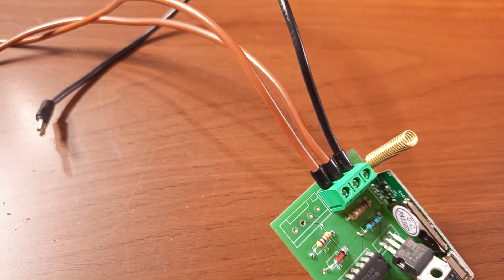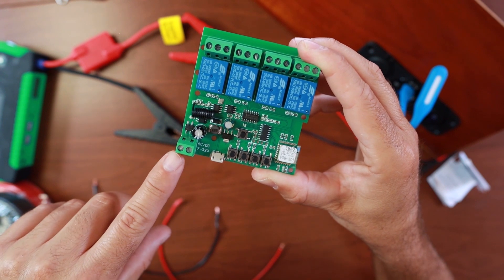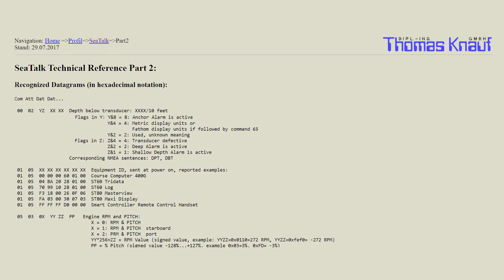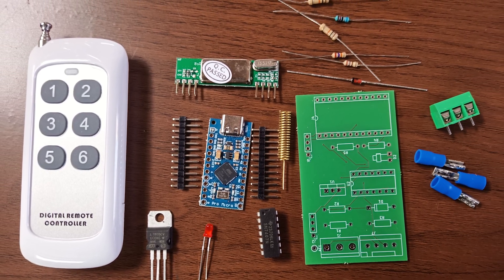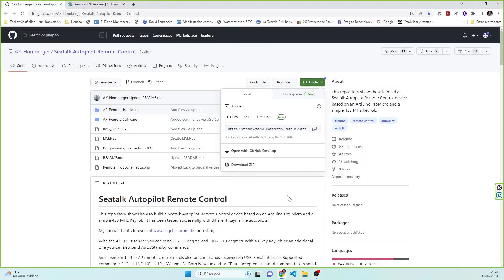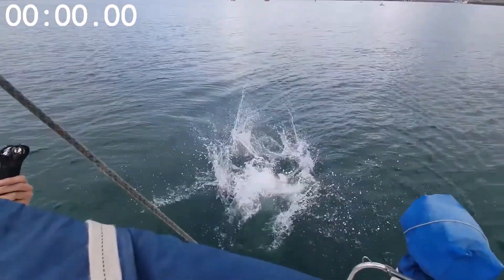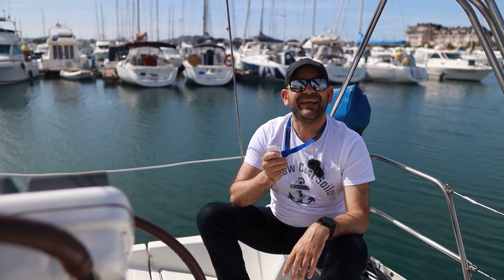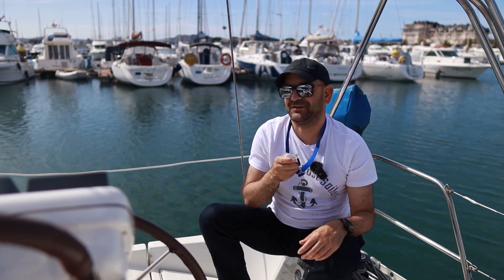EP58 - Remote Control for Your Boat's Autopilot: DIY and Save Big!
A WIRELESS remote CONTROL to control our Raymarine AUTOPILOT, for less than 40$?
Today we are going to learn a couple of ways to build a remote control for the autopilot of our boats: One, universal, SUITABLE for ANY PILOT of any brand or to remotely control any device that has buttons, and the other much more specific and elegant, which is a remote control for Raymarine autopilots that support Seatalk 1.
It is, therefore, a remote control for pilots of the ST1000, ST2000, ST4000, ST6000 range or the more modern ACU-200 or EV-200, thanks to the possibility of connection to the P70 or P70R control units and Raymarine Seatalk-SeatalkNG converter.

Everything here at: The Low Cost Sailor

    🔹 Talk about us to others 🗣, we want more people to know us
    🔹 Use our purchase links 🛍, it won't cost you more and you will contribute to the channel
All of that is completely free and helps us.
    🔹 And if you liked it a lot, a lot, COLLABORATE 💰. You can contribute to the maintenance of the channel with a small financial contribution:

👉Important links:👈

If you have problems with the links below, you also have them in the post on our website.

   Things you can buy from our episode:

      ✅ Parts to build the remote control
        🔶 You have the list in the web post
      ✅ The original Raymarine command €488
      ✅ To control any 433Mhz wireless controller from your mobile
      ✅ Relay board with command, to be able to control any pilot or switch

   Do not forget to give us a like also on Facebook

Chapters:
00:00 Introduction
00:50 Cover
01:12 Description
02:26 Motivation
03:30 The universal solution
04:35​ Seatalk 1 Raymarine protocol operation
07:20​ Shopping
09:40 Montage
13:49 Remote control operation
15:20 Controlling it from the mobile or computer
16:43 Conclusions
19:33 Other